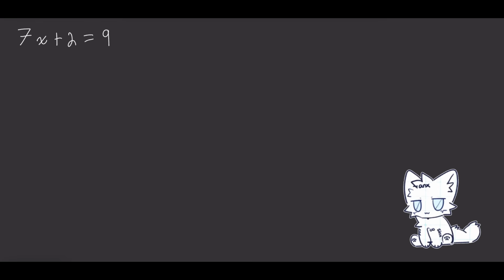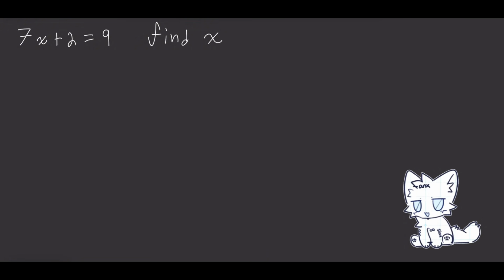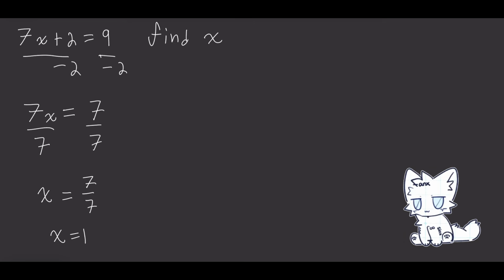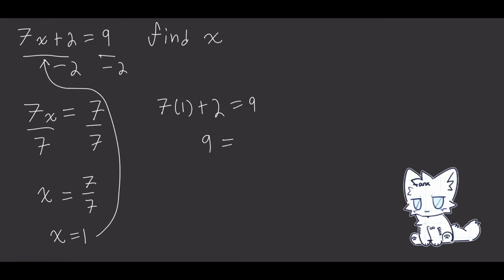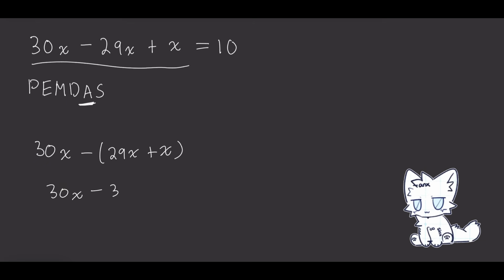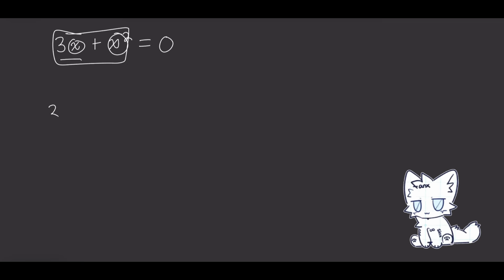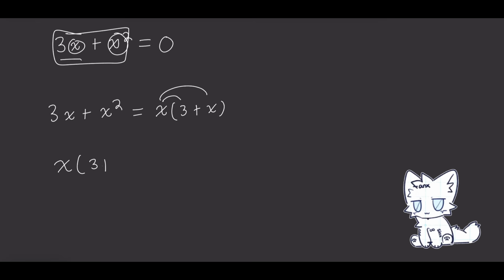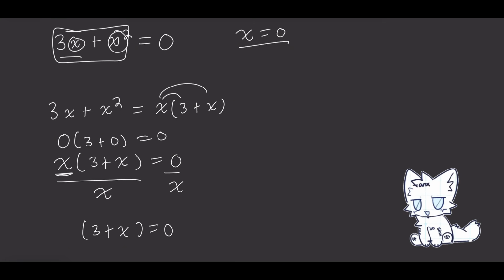Algebra - Algebraic Manipulation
This video covers algebraic manipulation to find a variable.
meow :3